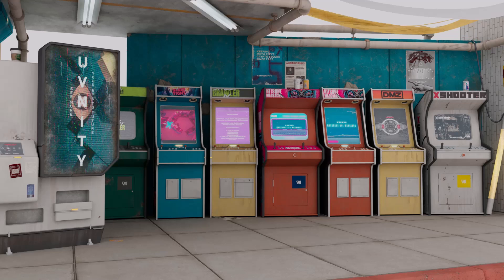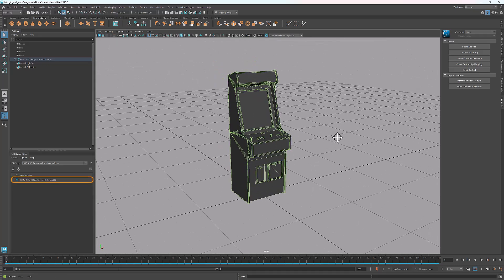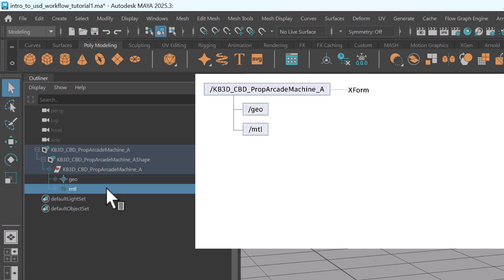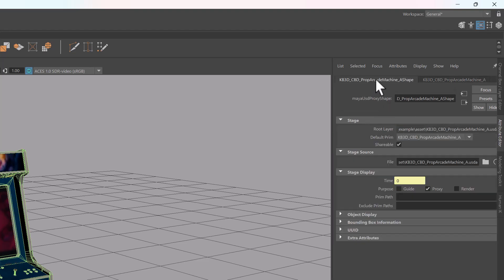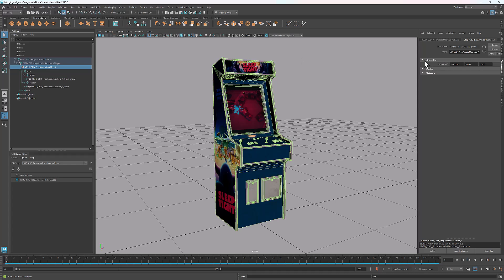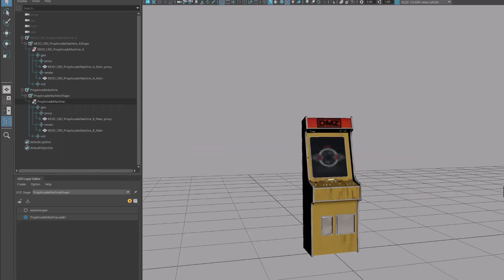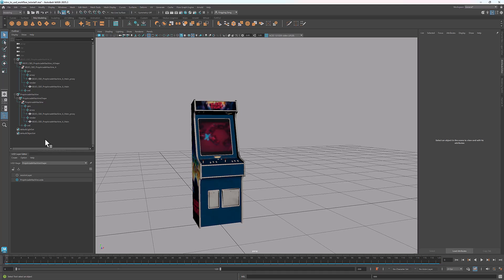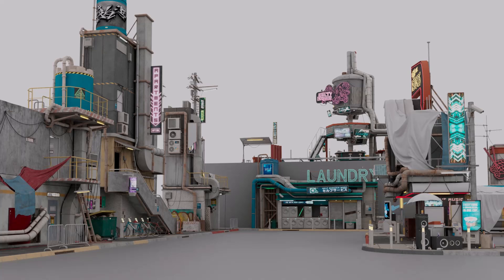Intro to USD Workflow - Ep.1: Overview of USD Structure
In this first tutorial of the Intro to USD Workflow series, Yingying provides an overview of the USD prim hierarchy and variant sets. You'll learn a typical USD structure and the variant switching feature of Maya USD. This tutorial series includes five tutorials covering USD composition, assembly, caching animation, lighting and sequence.

The original models of all the assets used in this tutorial were created by KITBASH3D: